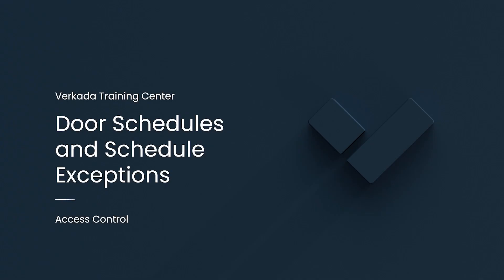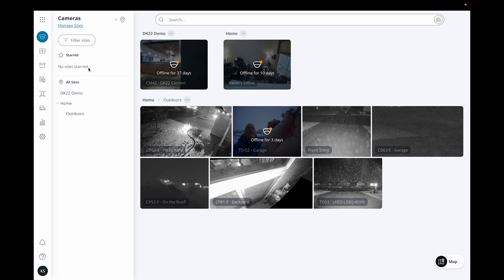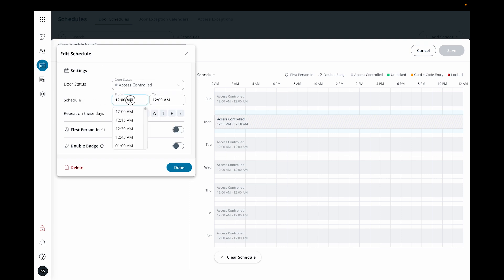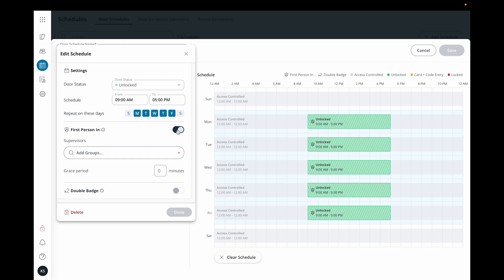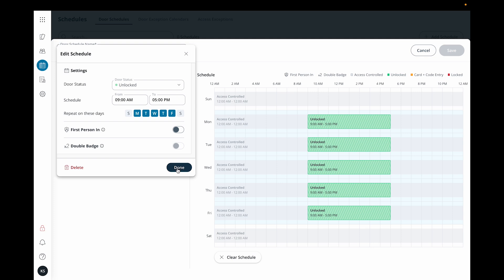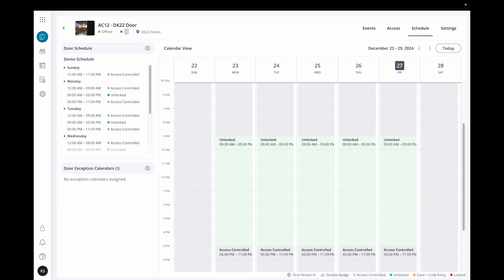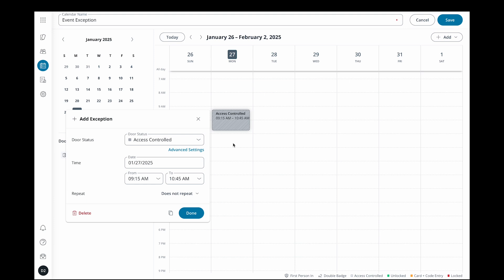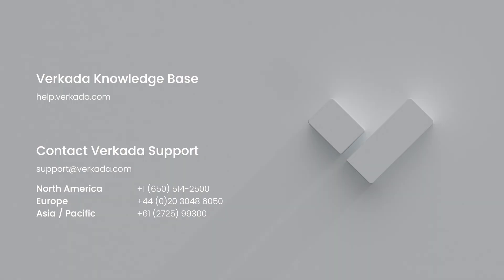Verkada Access Control | Door Schedules and Schedule Exceptions (Command Admin)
This video explains how to set up and manage door schedules in Command, including features like Card + Code Entry, "First Person In" access, and "Double Badge" for schedule overrides. It also covers creating door schedule exceptions, such as for special events and holidays.

00:00 - Intro
00:28 - Creating a door schedule
00:54 - Card + code entry
01:06 - “First Person In” feature
01:31 - “Double Badge” feature
02:10 - Door schedule exceptions
02:40 - Door exception calendar